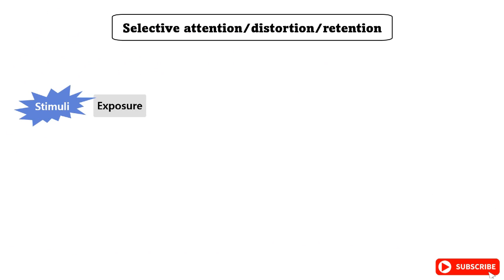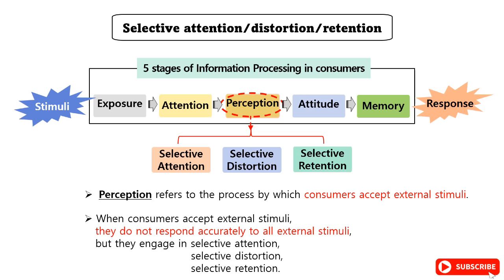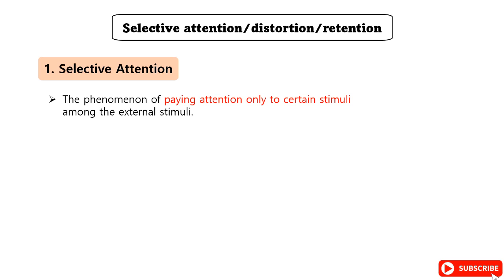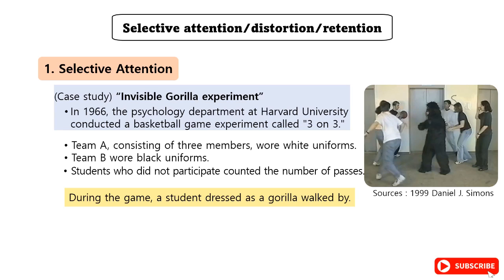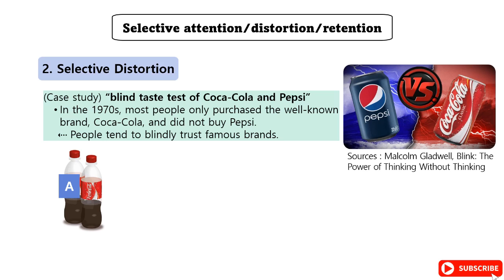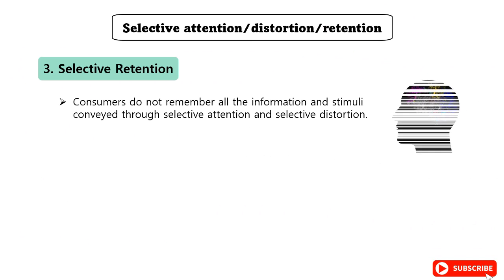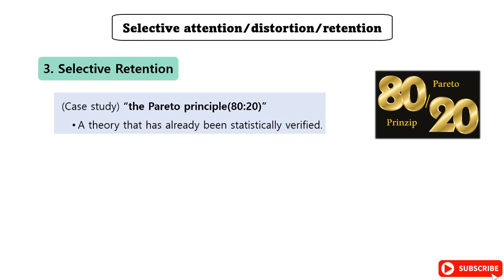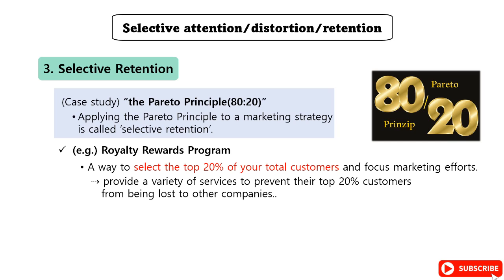Selective Attention, Selective Distortion, Selective Retention